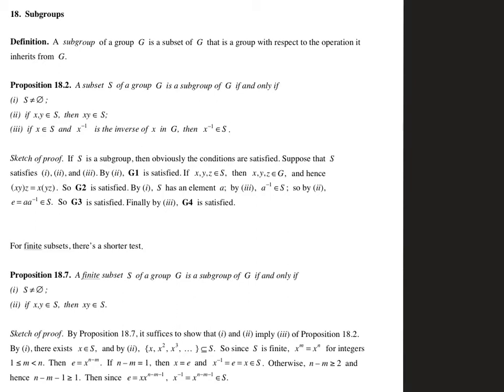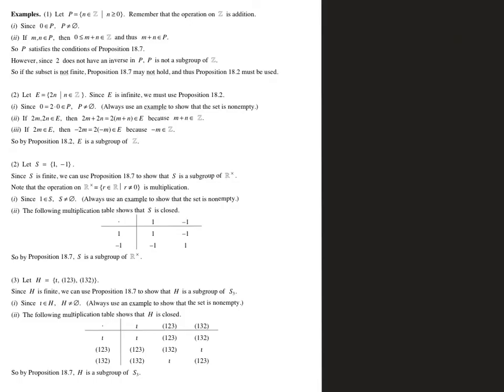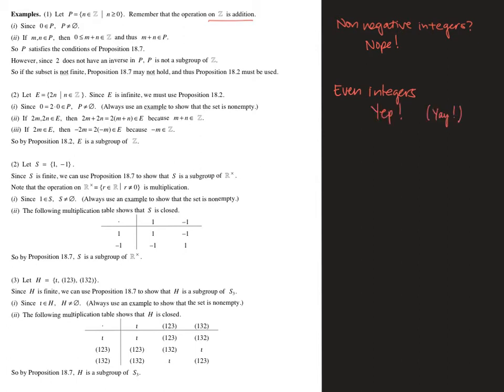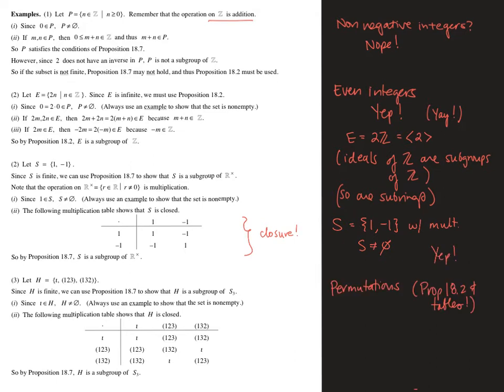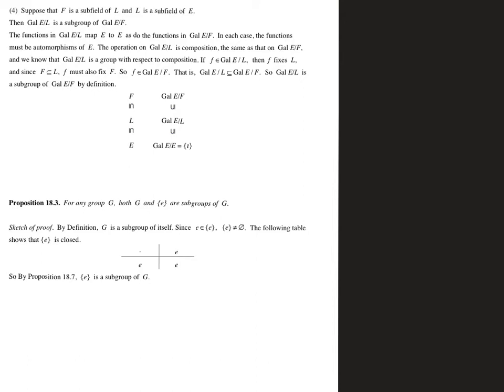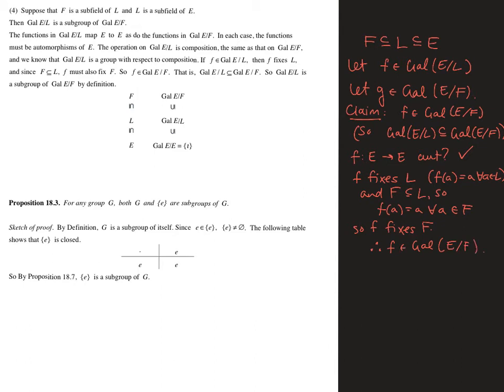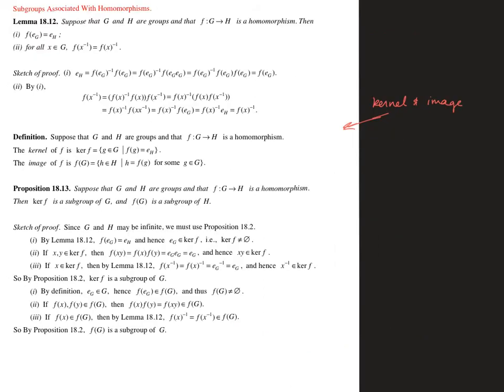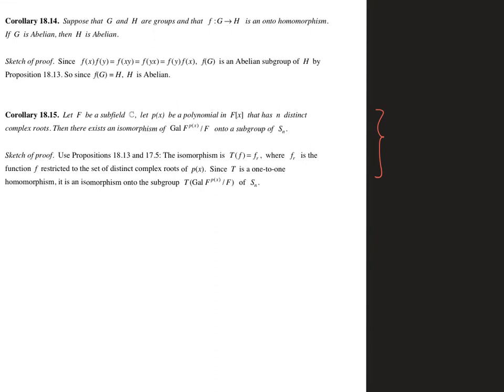Modern Algebra - Chapter 18: Subgroups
Redfield Chapter 18: Subgroups